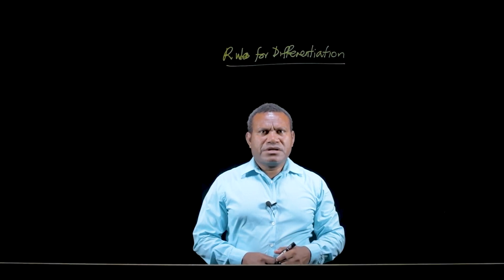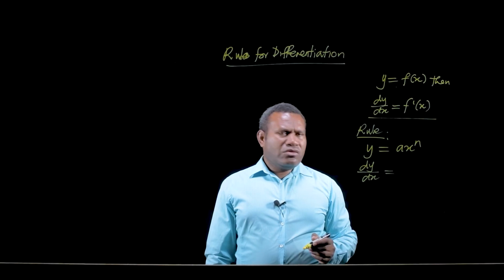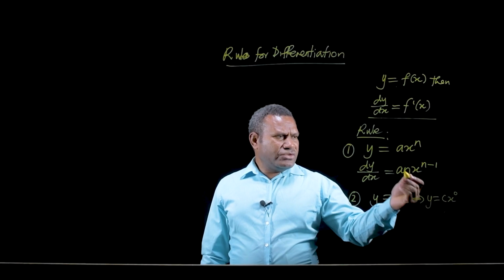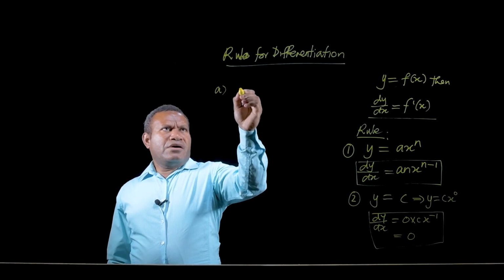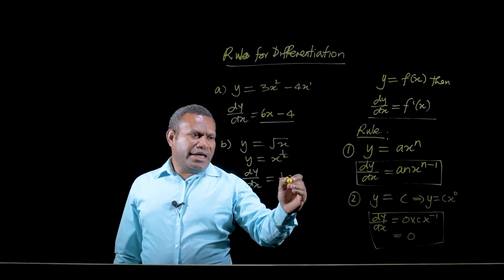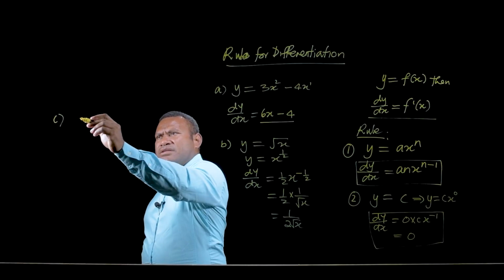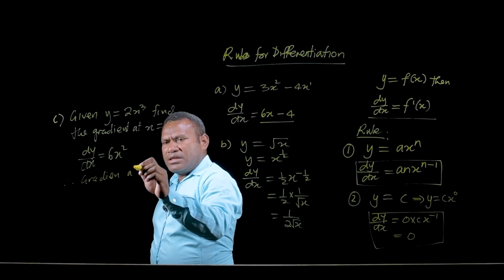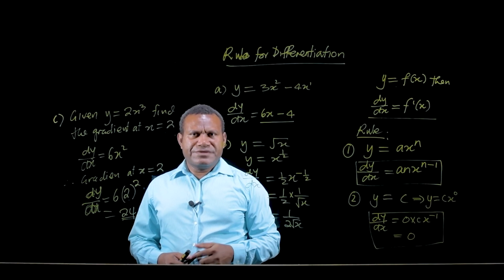Gr12 T3 Ep3 Rules for Differentiation